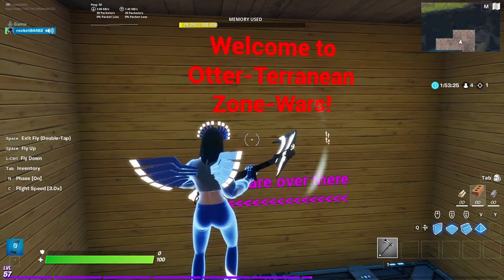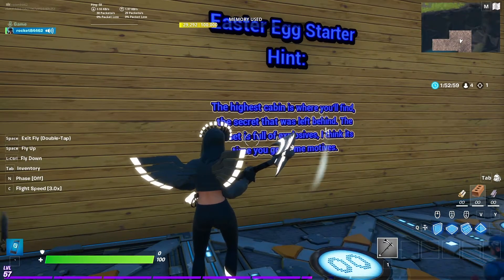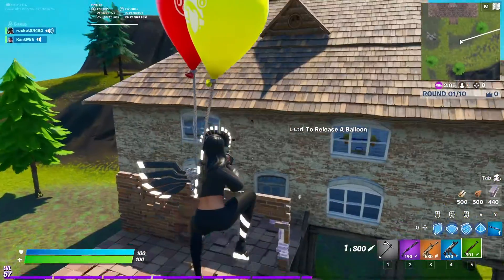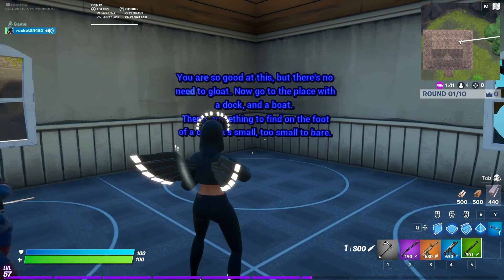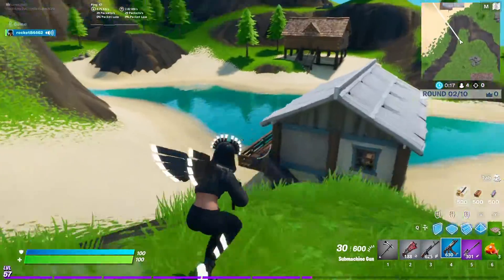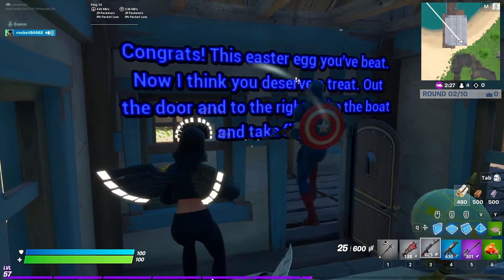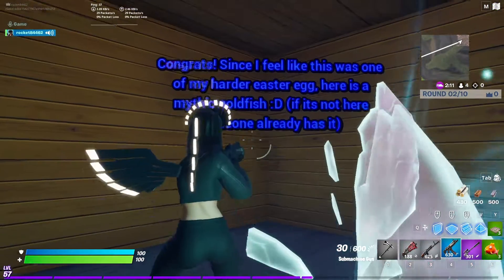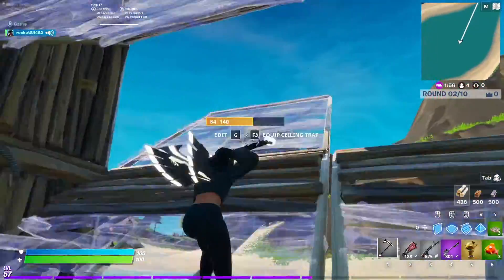Fortnite| Otter-Terranean Zone-Wars Easter Egg Tutorial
Hey guys! In this video I go over every step of the Easter Egg that was made in my third Fortnite Creative map, a Team Zone-Wars map.

If you enjoy my content and would like to see more and give me ideas, make sure to give me a comment down below, I will read every comment that I get so make sure to ask as many questions as you want!

Special Thanks to Mrk for helping me out on the thumbnail.

Have a great day and I will see you soon!